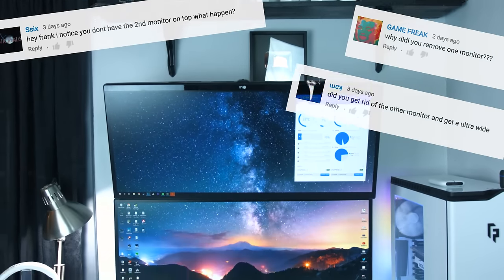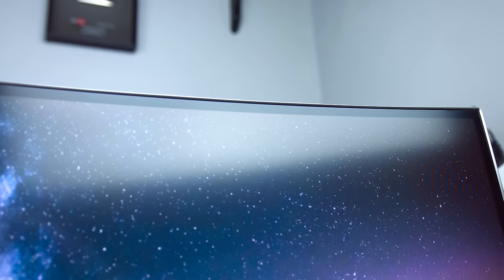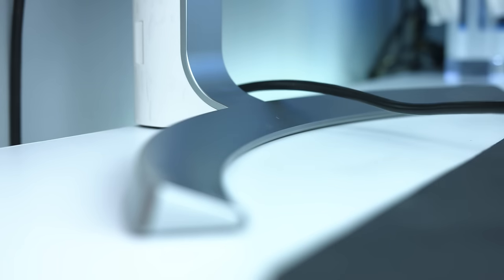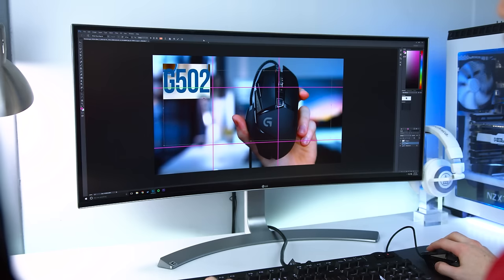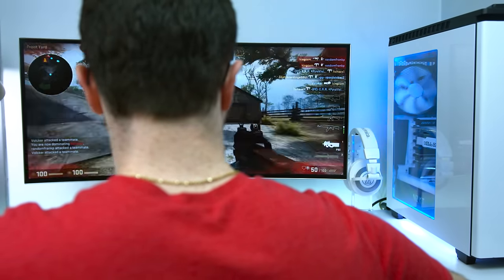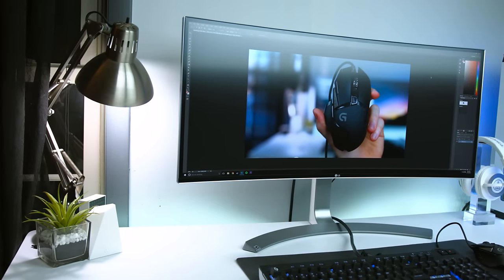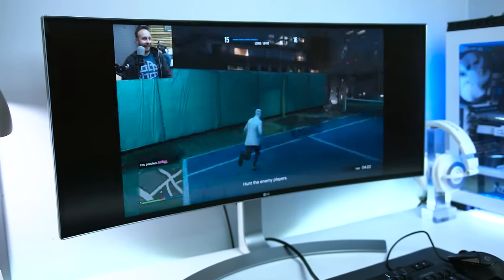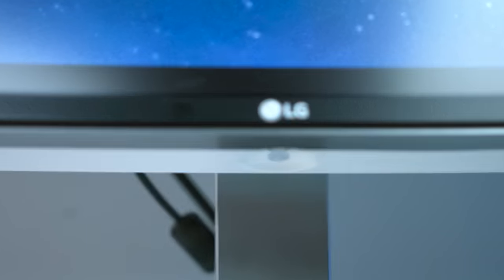New LG 34UC98 Curved Ultrawide Monitor Review